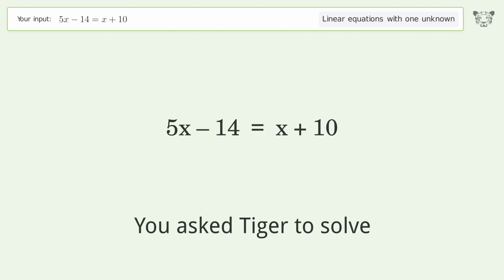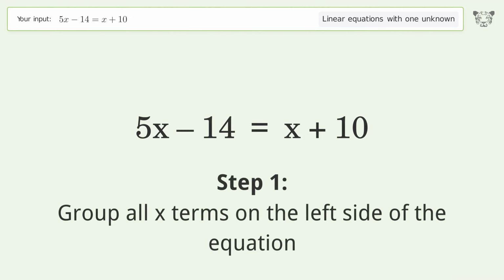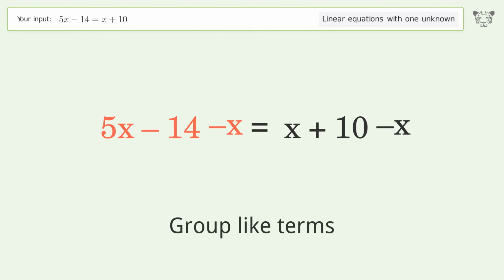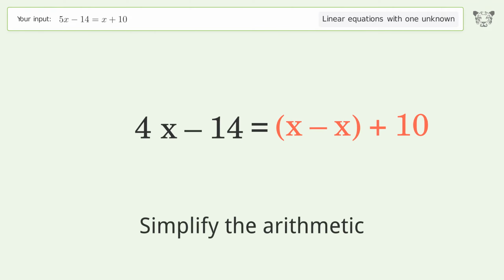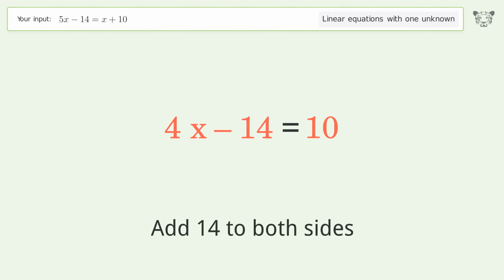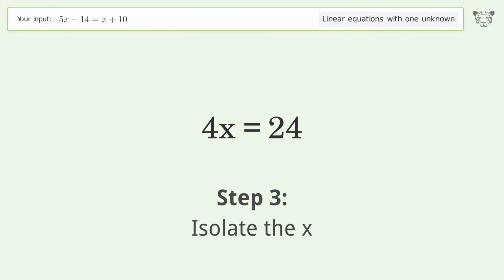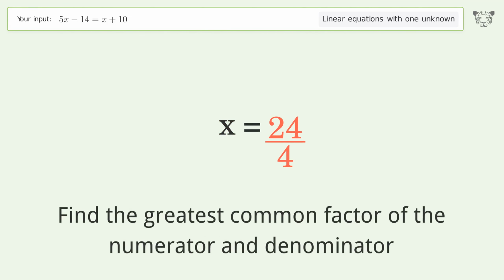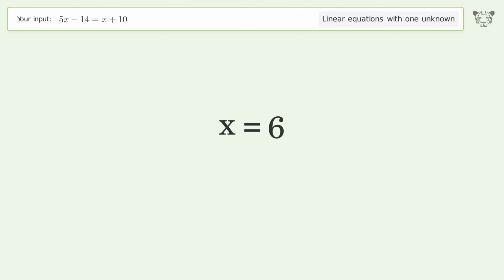Solve 5x-14=x+10: Linear Equation Video Solution | Tiger Algebra